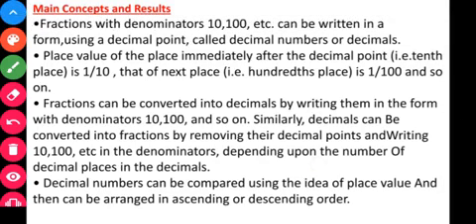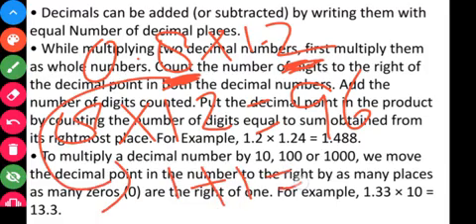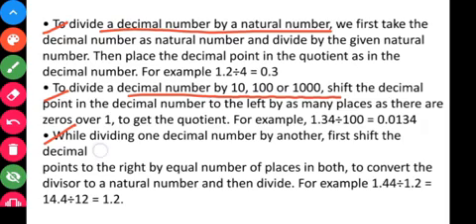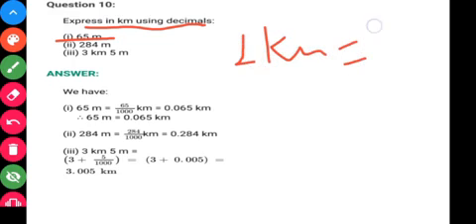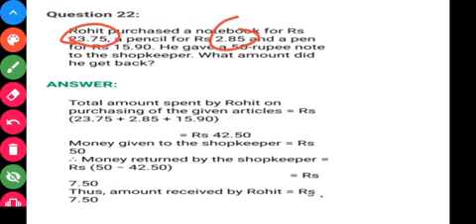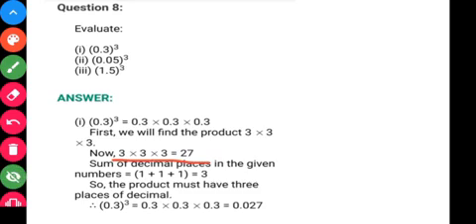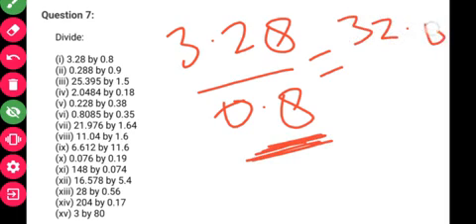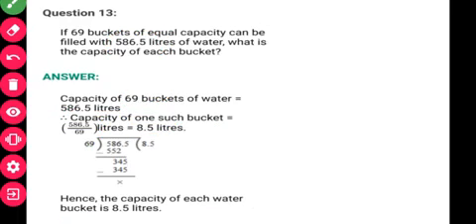Class 7 Mathematics Chapter 3- Decimals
CBSE, NCERT Class 8  Mathematics Chapter 2- Exponents